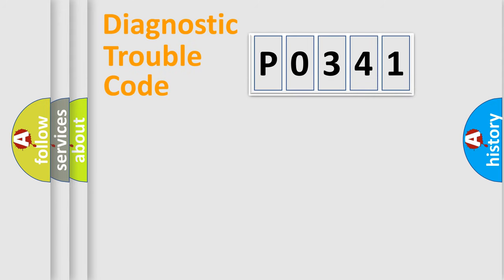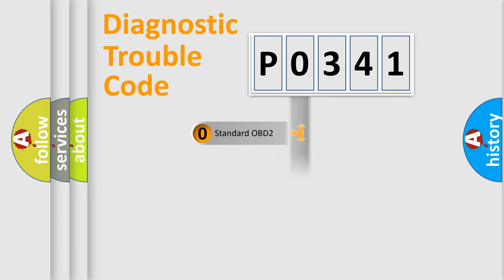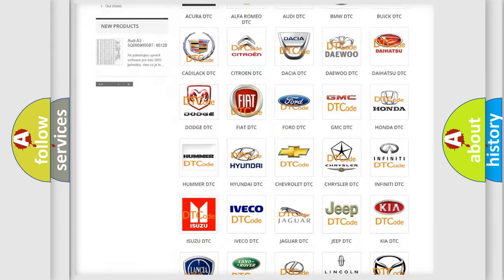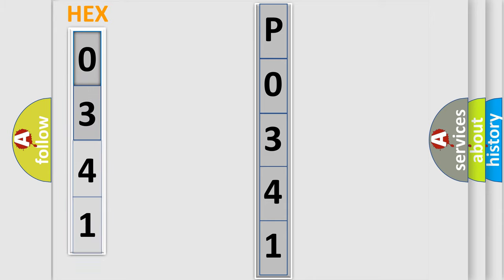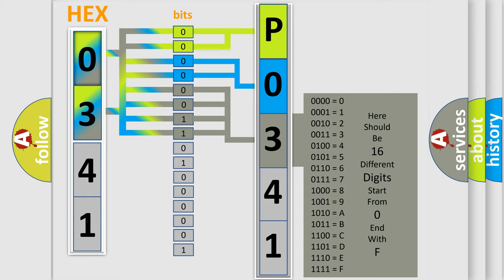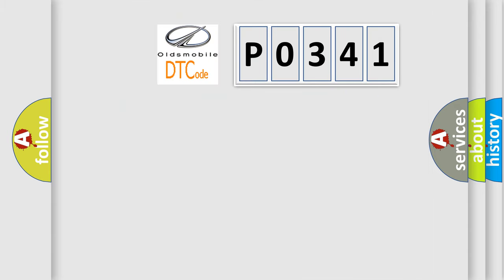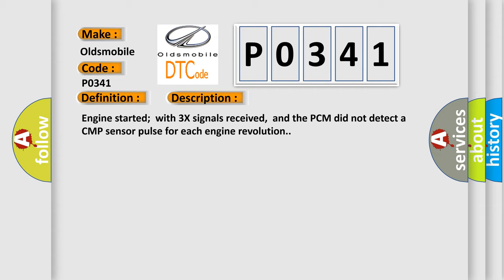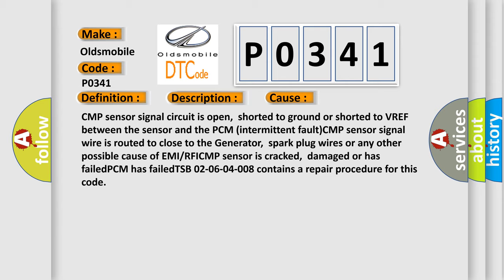DTC Oldsmobile P0341 Short Explanation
Contents:
0:21 Basic DTC analysis according to OBD2 protocol standard.
1:48 Insight into programming
2:58 A diagnostically understandable description of the Diagnostic Trouble Code
3:05 Basic error definition

Make:
Oldsmobile
Code:
P0341
Definition:
CMP Sensor Signal Range or Performance
Description:
Engine started;with 3X signals received,and the PCM did not detect a CMP sensor pulse for each engine revolution.
Cause:
CMP sensor signal circuit is open,shorted to ground or shorted to VREF between the sensor and the PCM (intermittent fault)CMP sensor signal wire is routed to close to the Generator,spark plug wires or any other possible cause of EMI or RFICMP sensor is cracked,damaged or has failedPCM has failedTSB 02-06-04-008 contains a repair procedure for this code